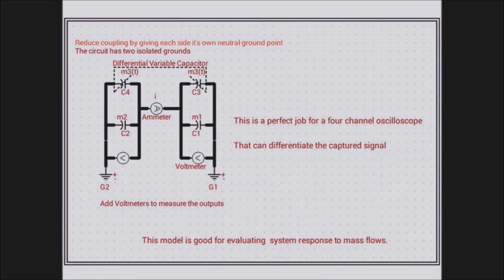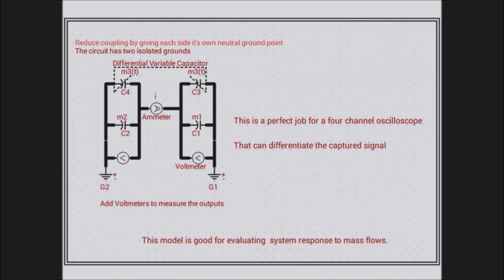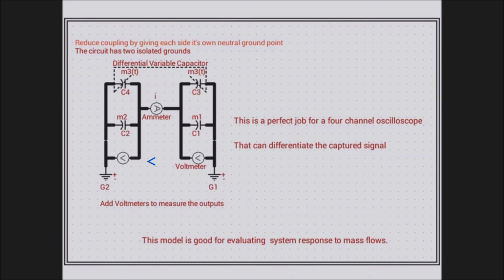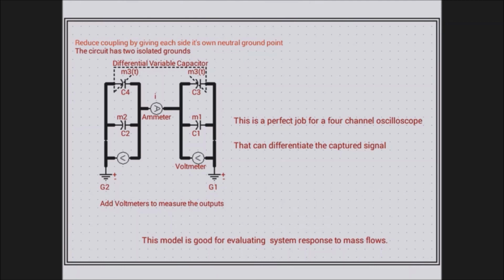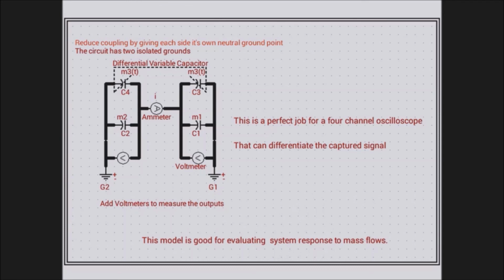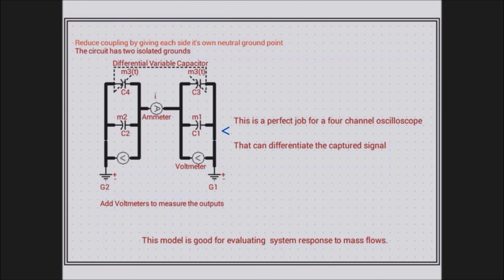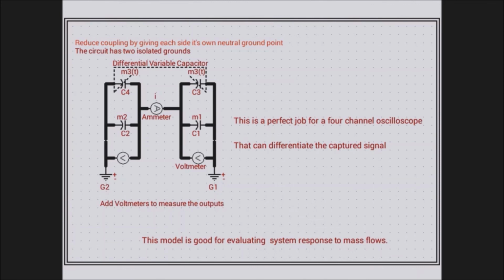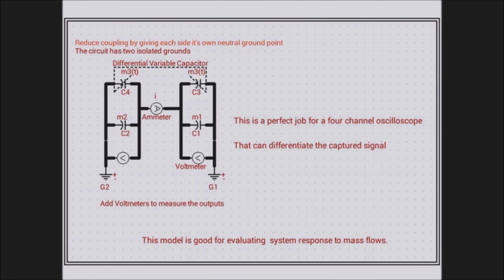Implementation of An Electrical Analog To A Variable Mass Mechanical System: Stage 2 of 3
This is the second stage of a previously 18 minute long video that has been divided into three shorter videos. The sound volume was increased and the hiss noise was reduced. Pointer animations were added. The subject of the video is the implementation of an electrical analogous circuit to a variable mass mechanical system